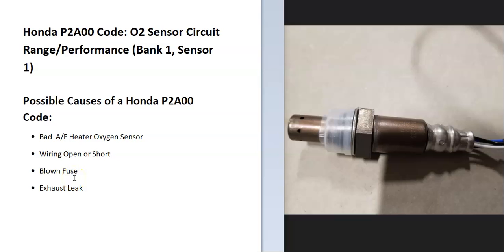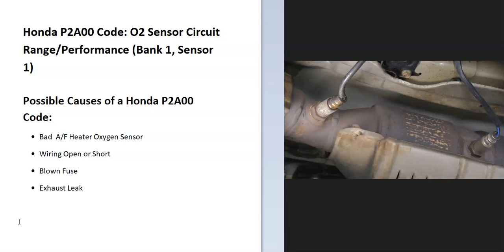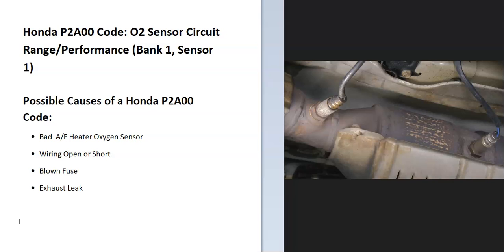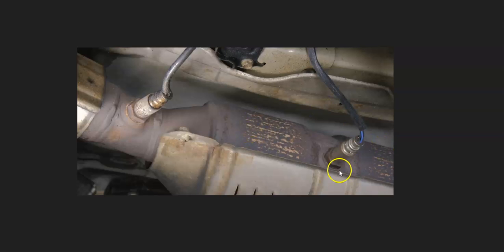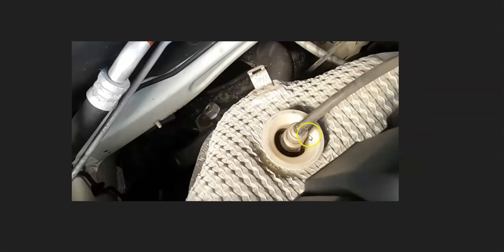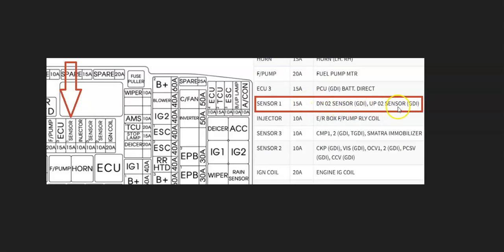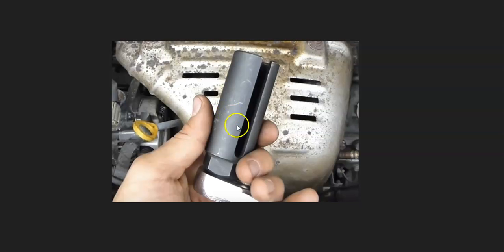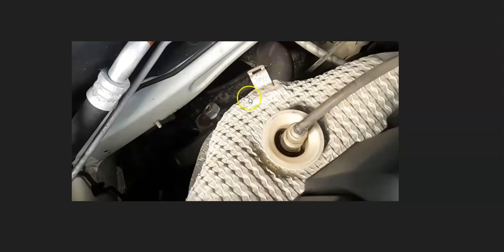How to Fix Honda P2A00: O2 Sensor Circuit Range/Performance (Bank 1, Sensor 1)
Definition meaning and fixes Honda P2A00 Code: O2 Sensor Circuit Range/Performance (Bank 1, Sensor 1)